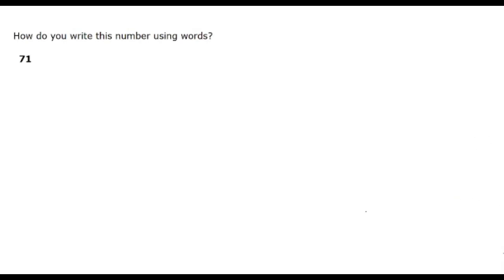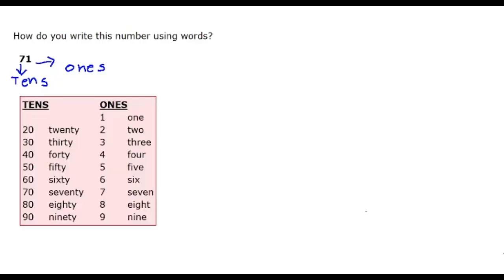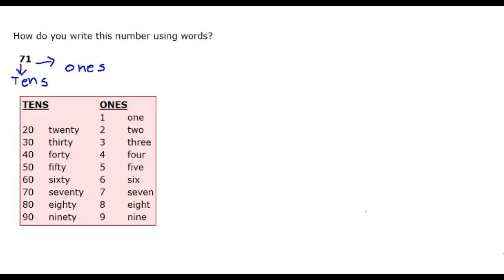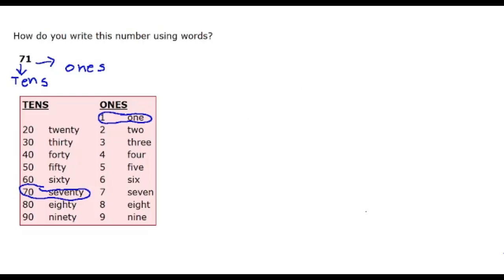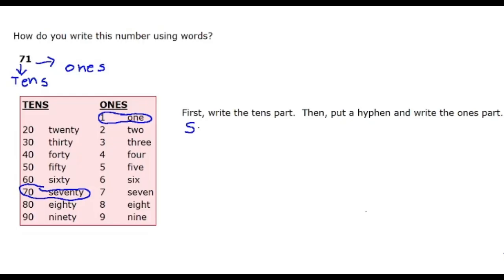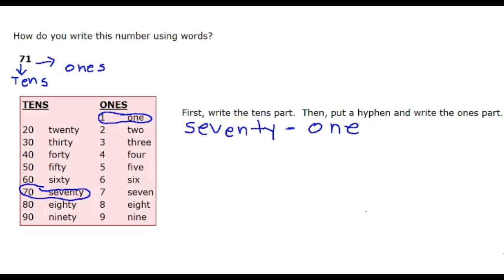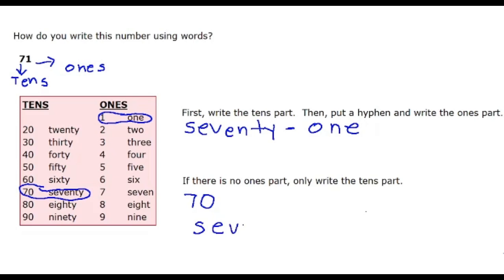Whole Numbers Writing Numbers Into Words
Level 4 Welcome to Whole Numbers Writing Numbers Into Words! If you're trying to learn Whole Numbers Writing Numbers Into Words, you're in the right place.
Whether you're brand new to this topic or just need a quick refresher, Whole Numbers Writing Numbers Into Words, walks you through clear examples and step‑by‑step explanations to help you master Whole Numbers Writing Numbers Into Words.